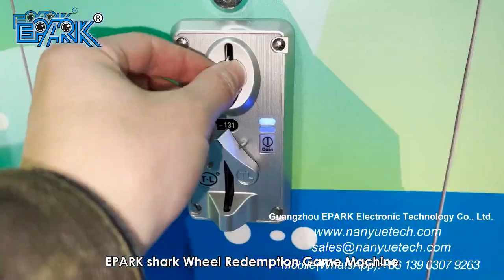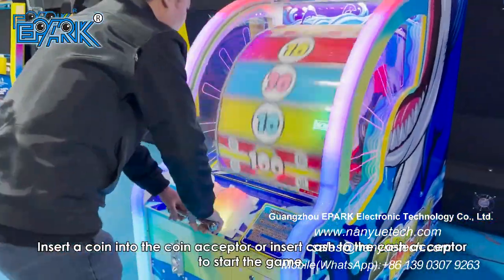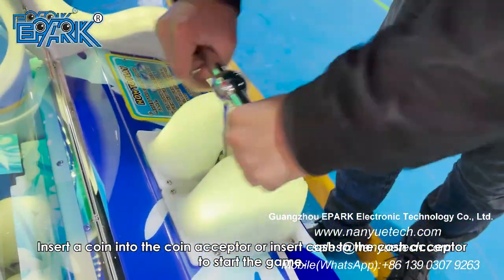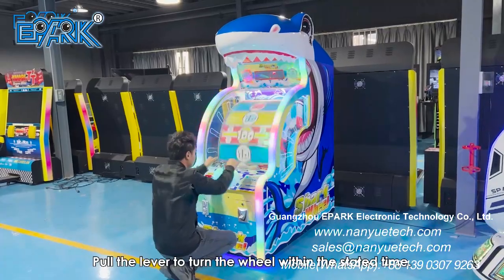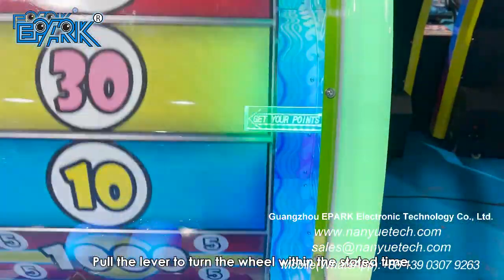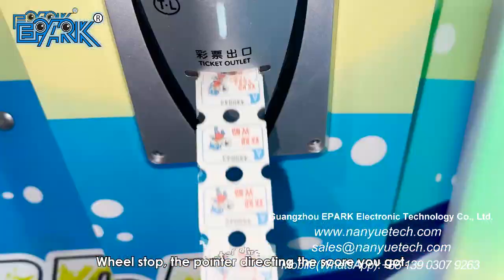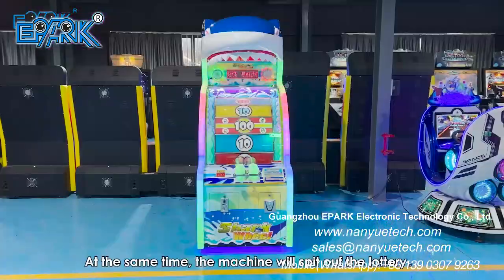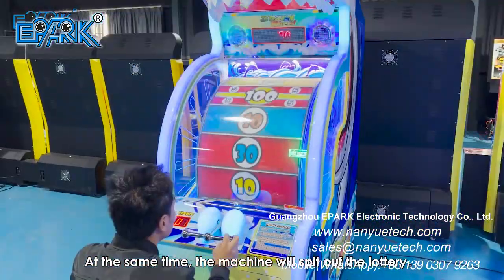EPARK shark Wheel Redemption Bass Wheel Coin operated machine Ticket redemption game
"Model NO.:EP-L017
Size: L79*W150*H190 CM
Power: 500W
Weight: 165KG
Player:1 Player"